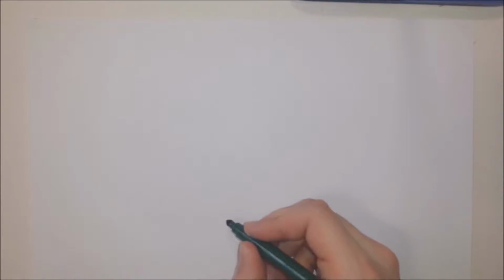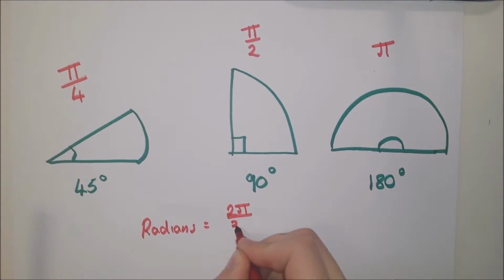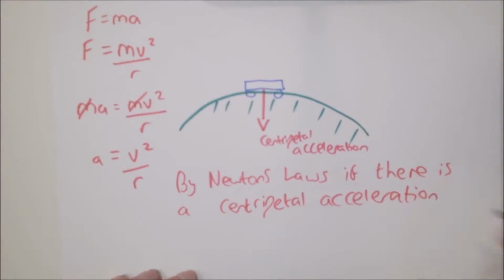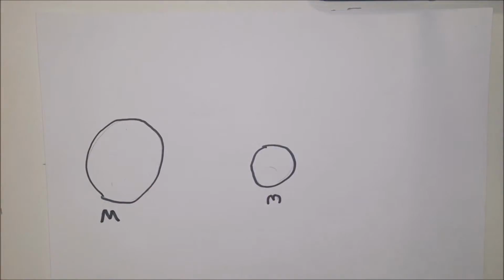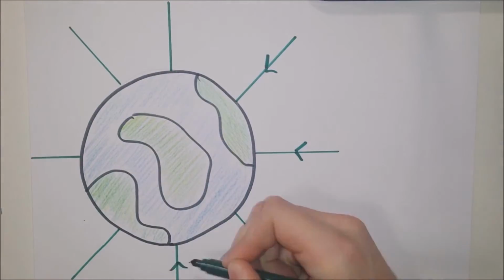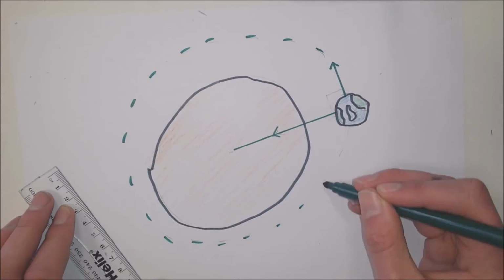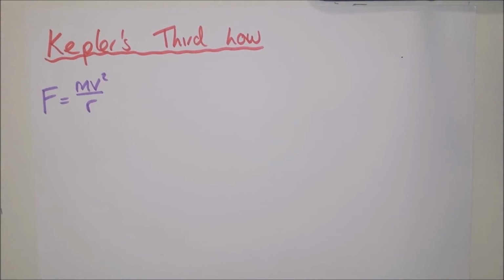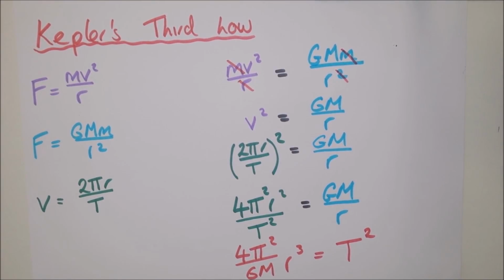b) gravitational fields and circular motion